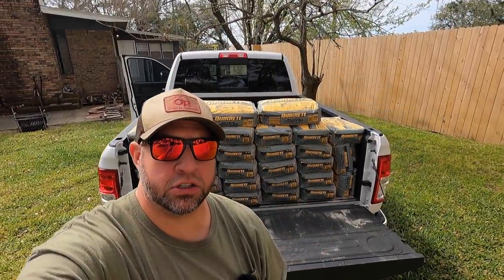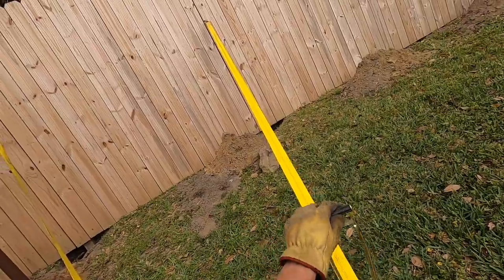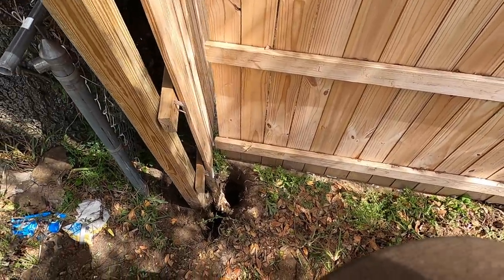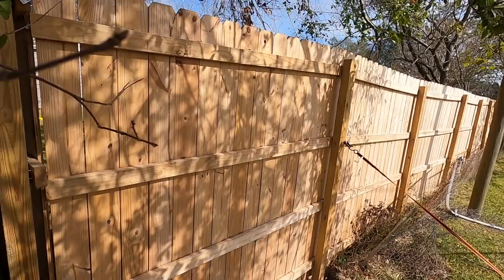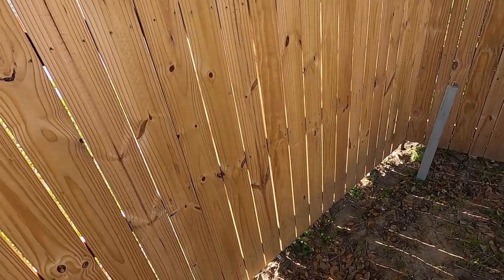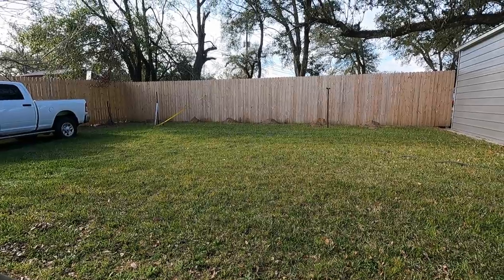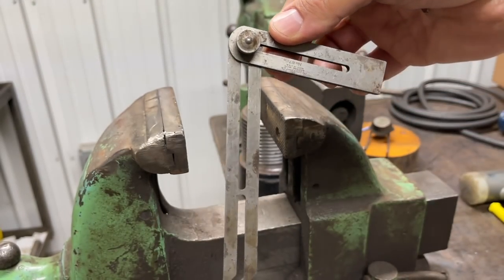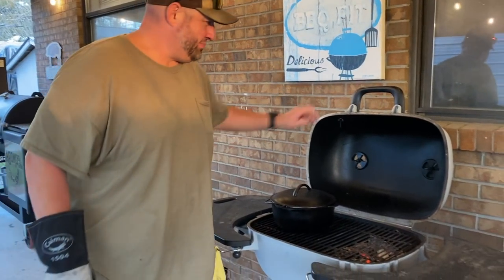Privacy Fence Repair Part 2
Repairing my 8' privacy fence after Hurricane Sally rolled through in September 2020 and damaged it. This is a continuation of part one and will show the completion of the repairs.